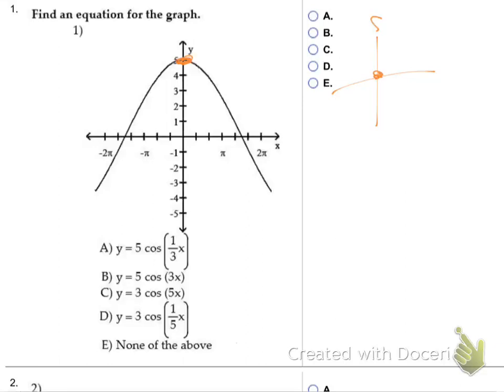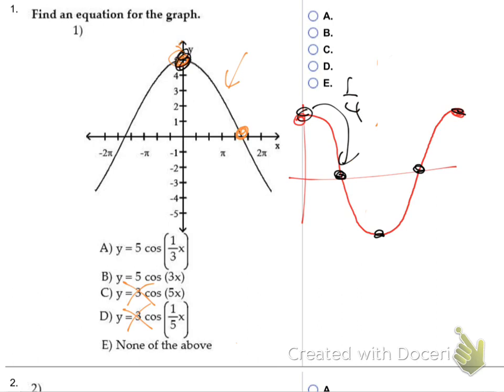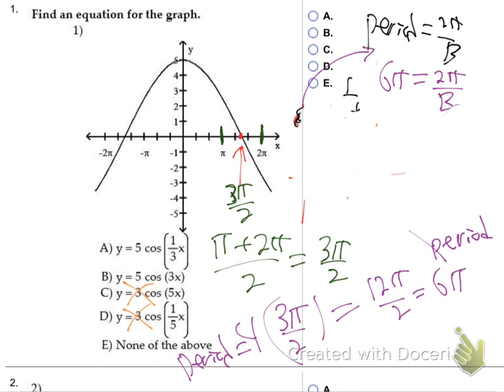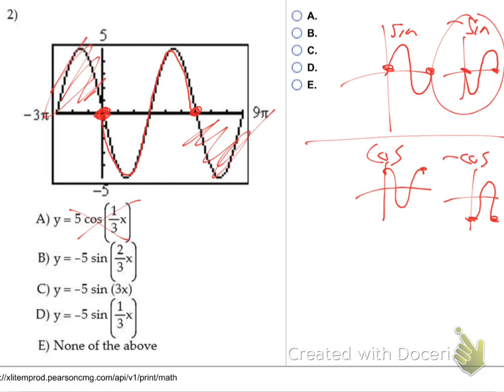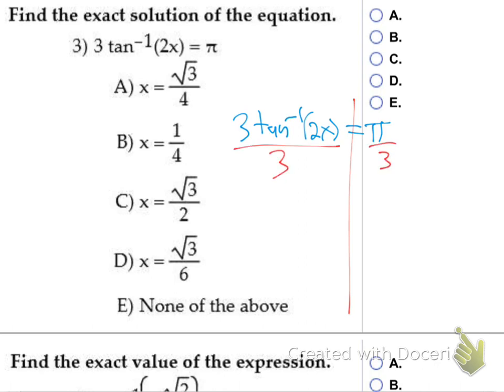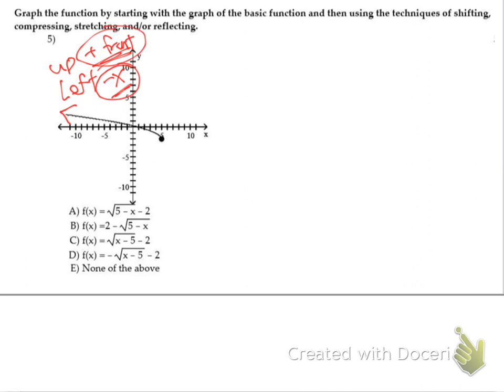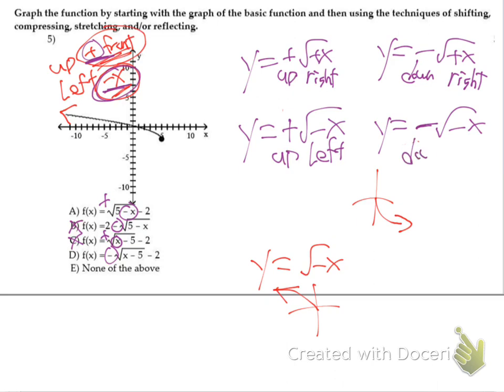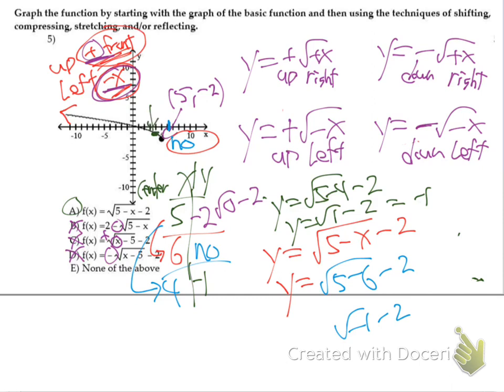m4b-tr-prac final prob 1-5